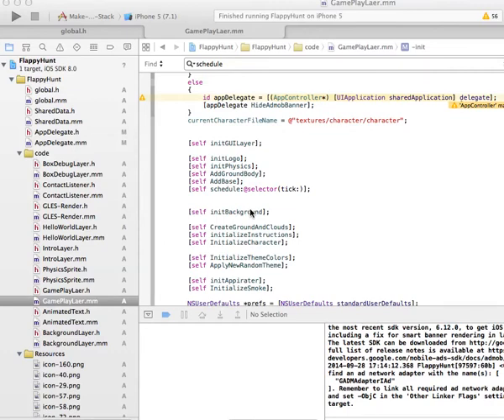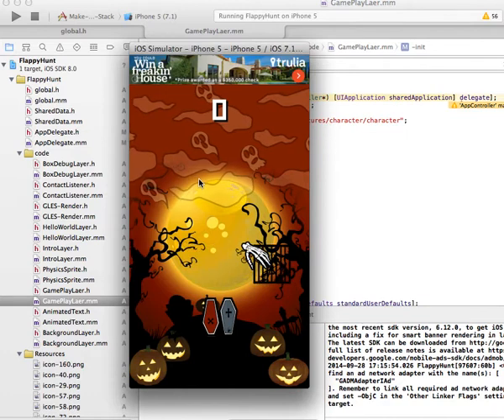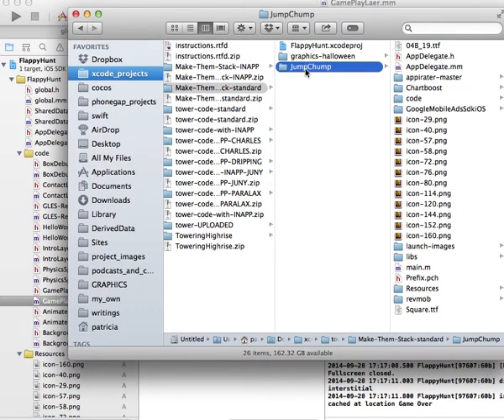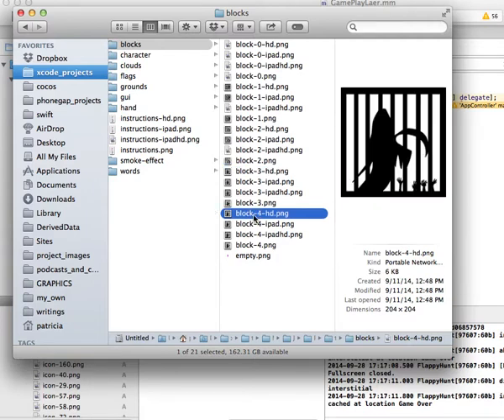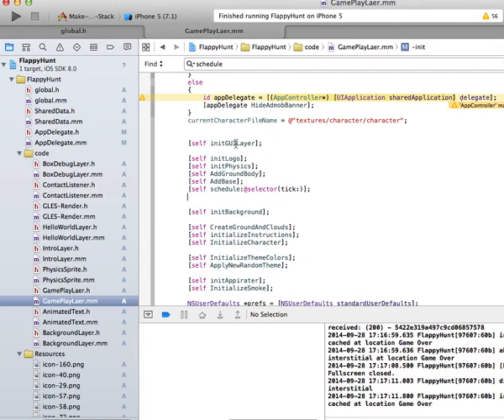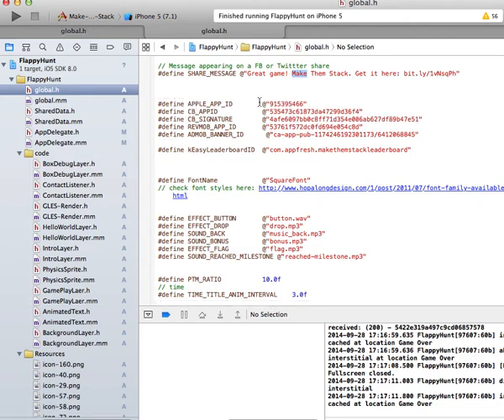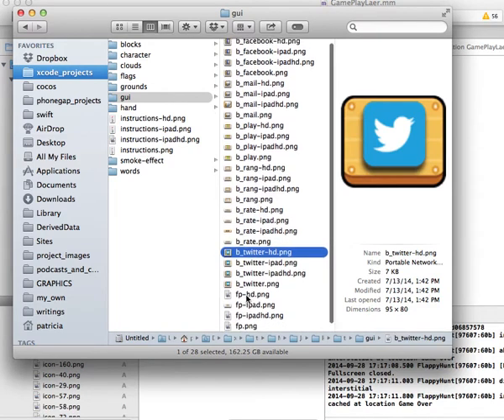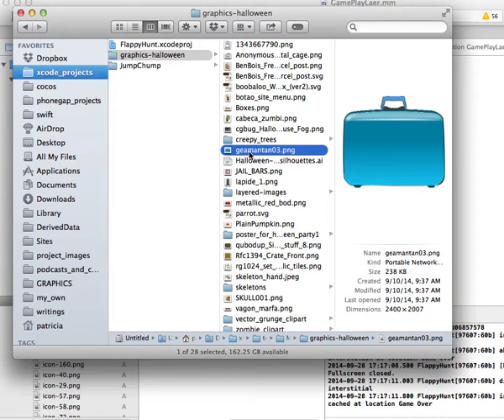Make Them Stack source code - Halloween App Reskinning Tournament 2014 AppsFresh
AppsFresh has created this special Make Them Stack source code for iOS on the occasion of the Halloween App Reskinning Tournament 2014.

The Make Them Stack source code is an amazing game made with an awesome Halloween theme. This game source code comes in very for a Halloween reskin theme to publish in the iTunes App Store as we will be entering the Halloween season pretty soon. We used full real physics to build this source code. Each element in the game will react to gravity and positioning.